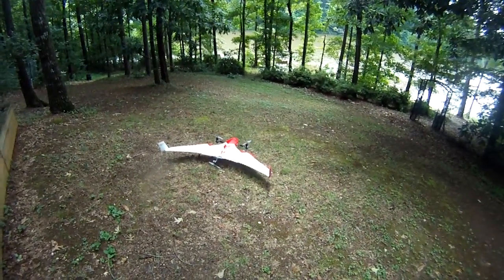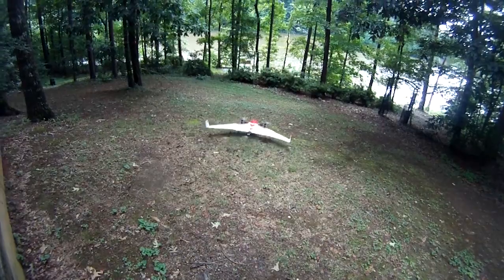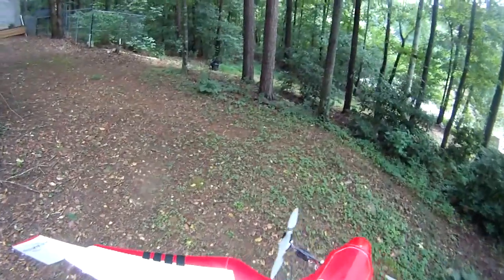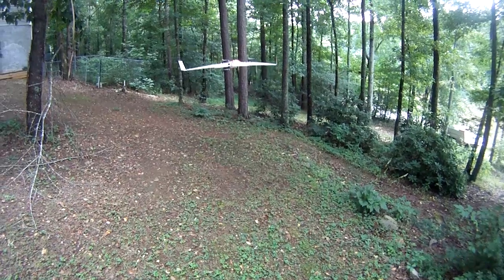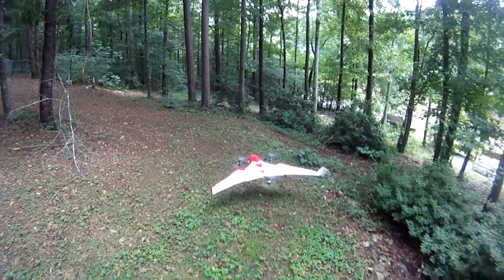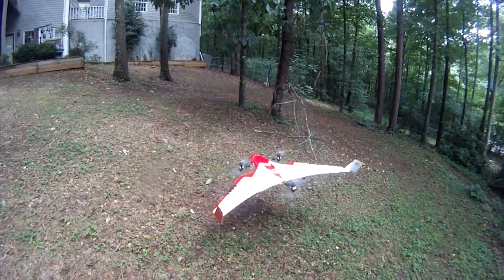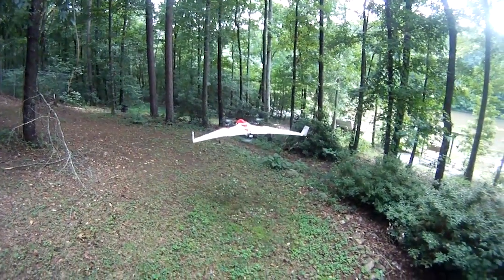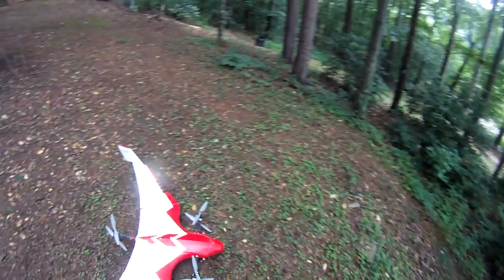FireFly6 Maiden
FireFly6 Maiden Hover